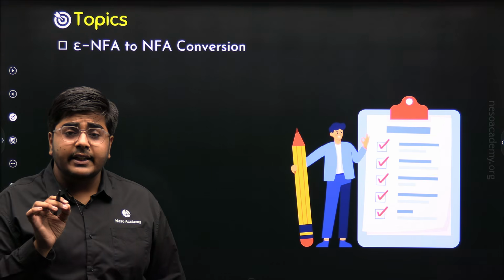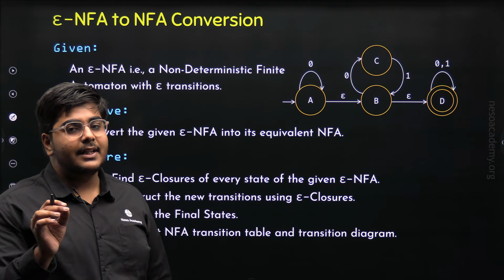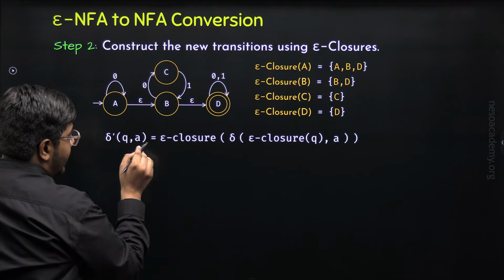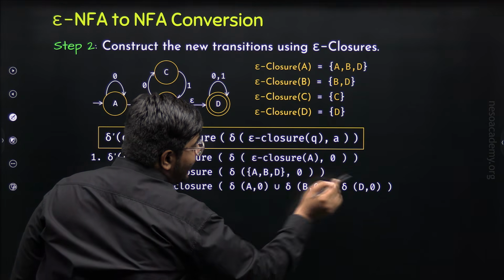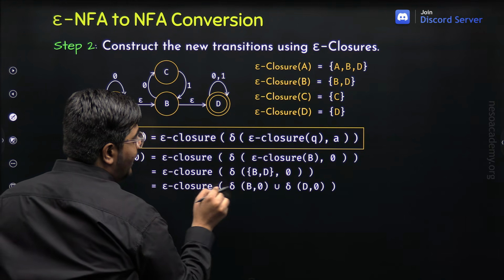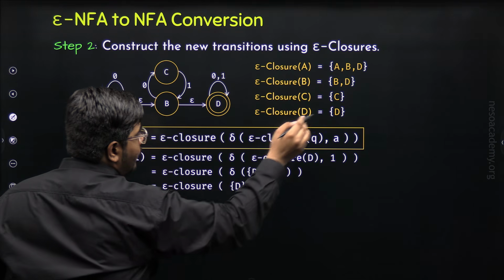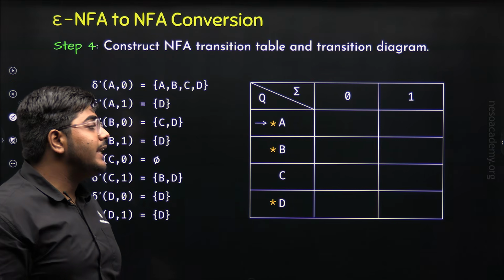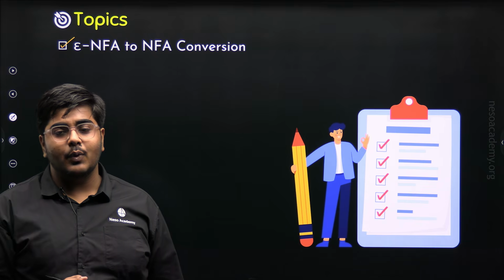ε-NFA to NFA Conversion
TOC: ε-NFA to NFA Conversion
Topics discussed:
1. ε-NFA to NFA Conversion
2. ε-NFA to NFA Conversion - Example.